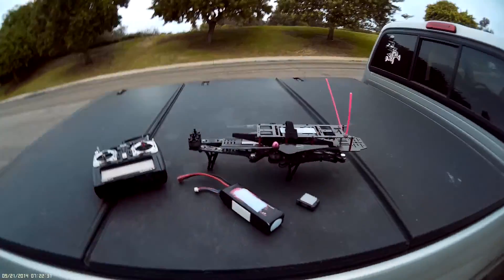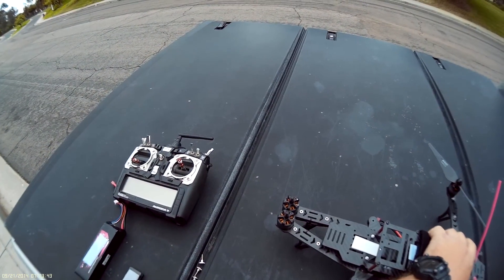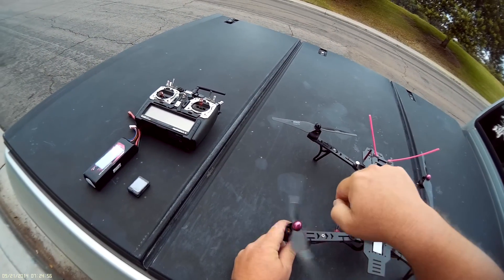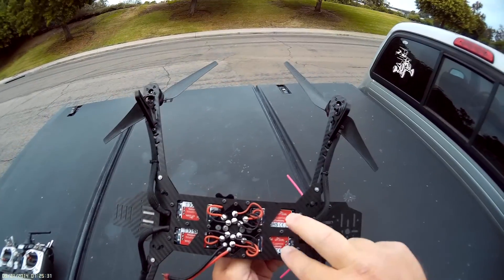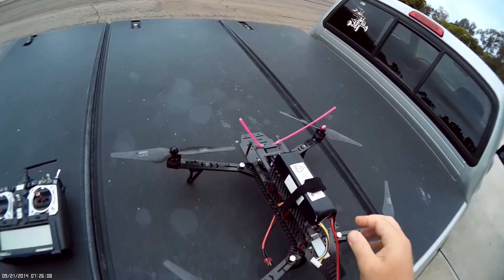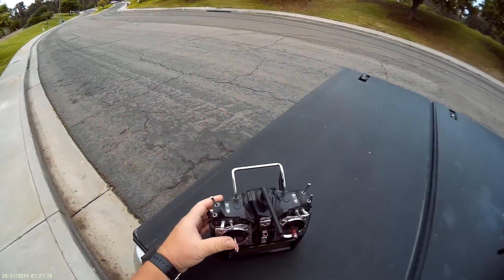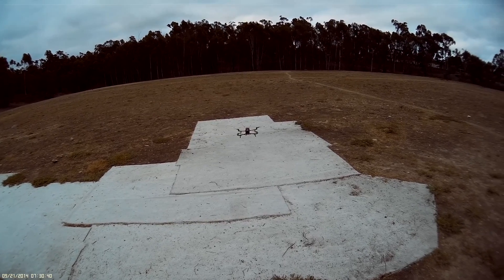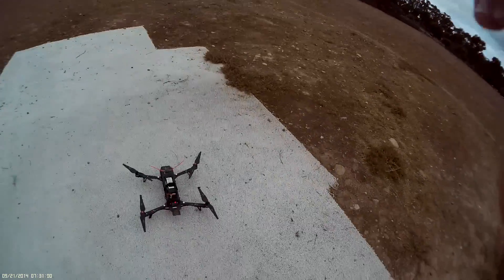RCtimer Alien Copter Bee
470mm Folding Quadcopter on 6s China Hobby Line batteries Alien Copter Carbon props 9.4X4.3 self tightening ZTW Spider ESC Opto Motors RCtimer SL2212/920KV CW CCW Naze 32